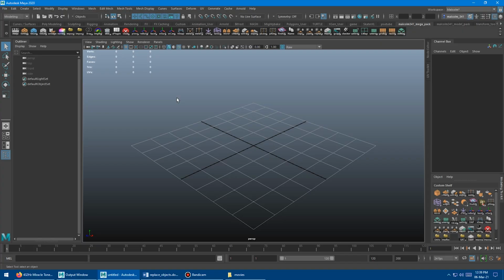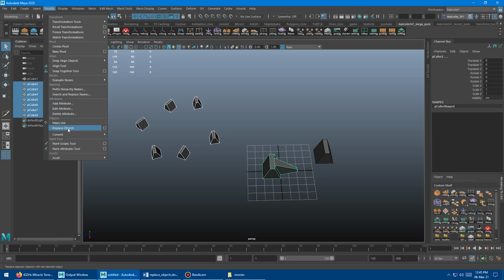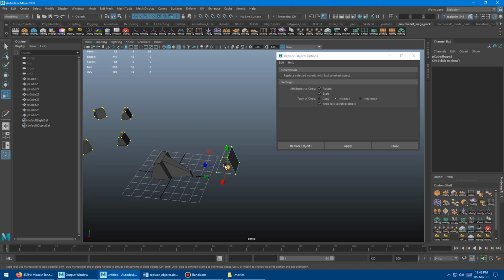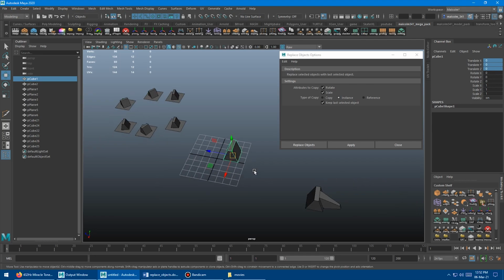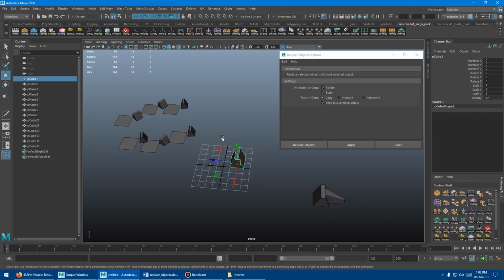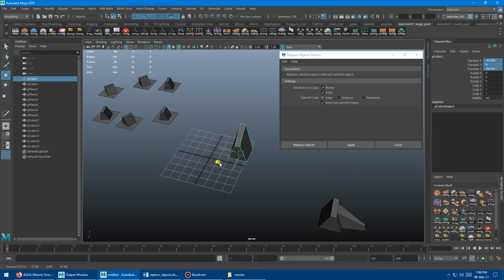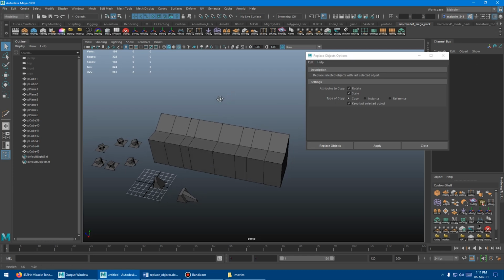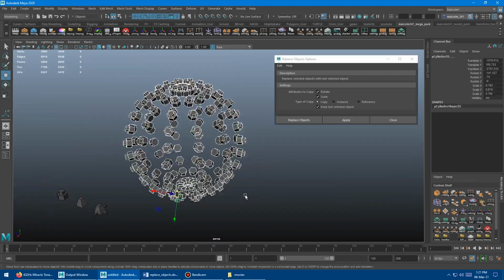How to Use the Replace Objects Tool in Maya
Learn how to replace selected objects with another object and keep their translate, rotate, and scale in Autodesk Maya.